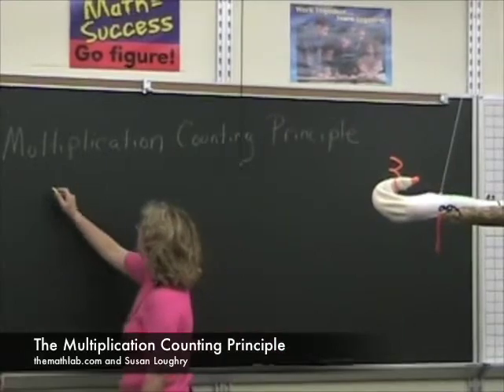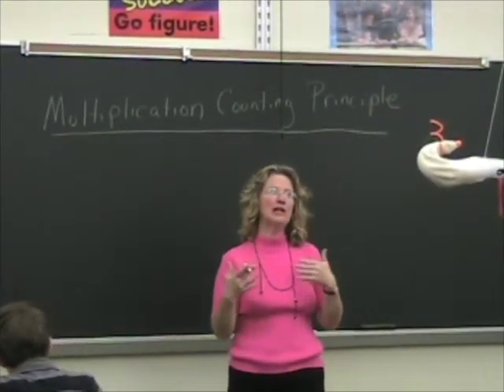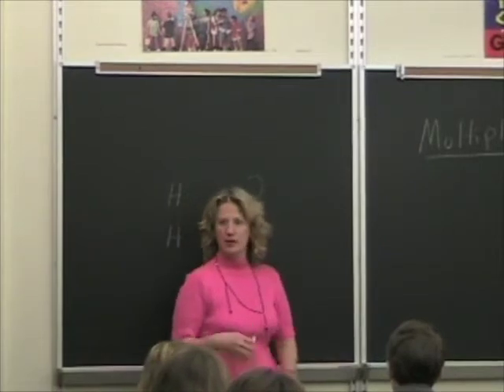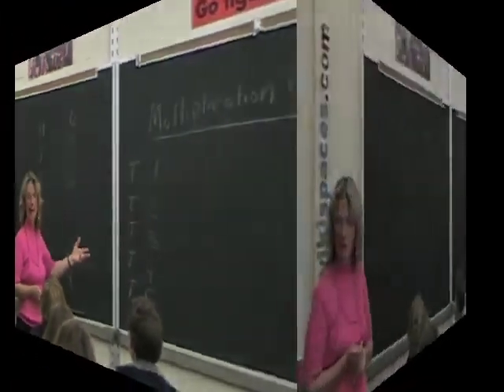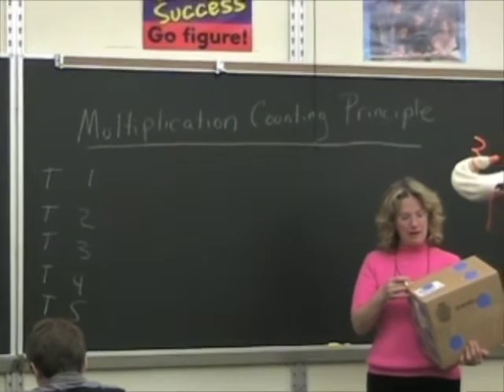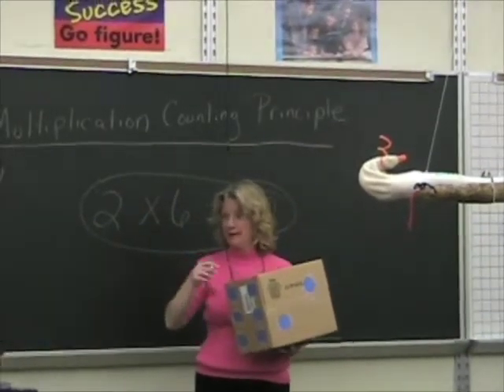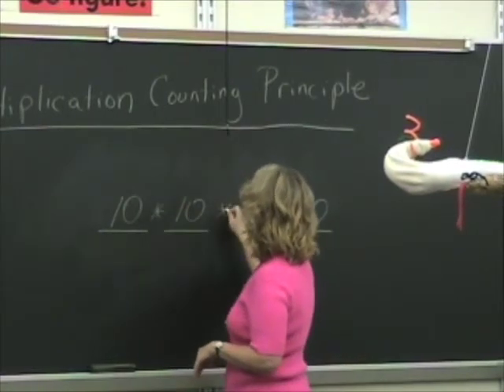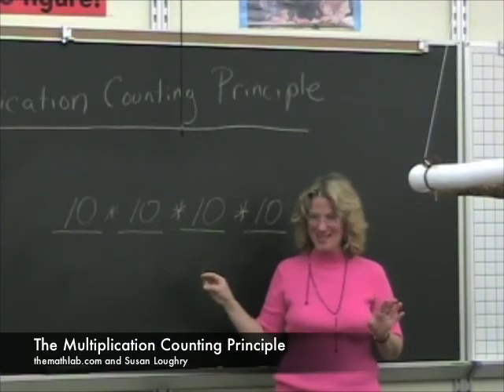Multiplication Counting Principle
Find out how many ways things can happen.